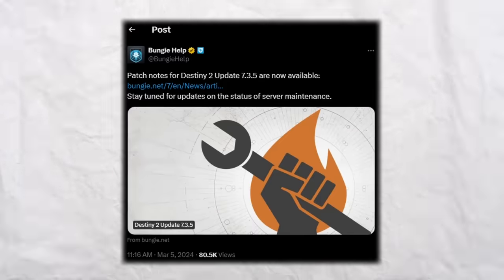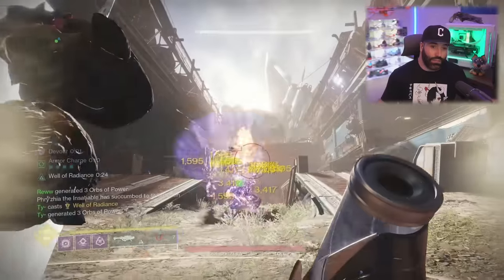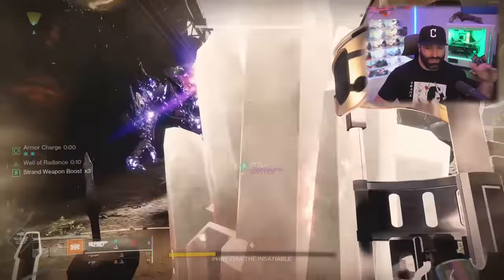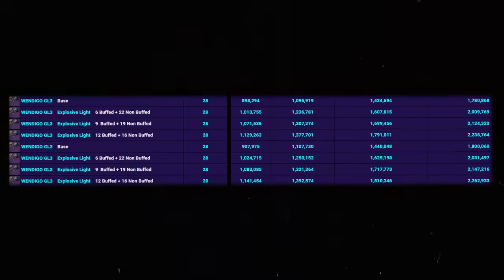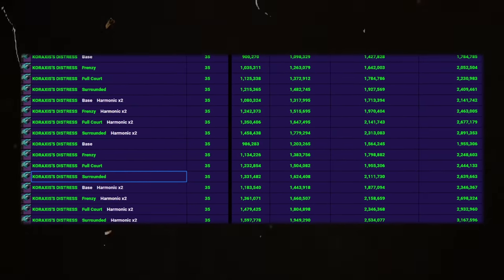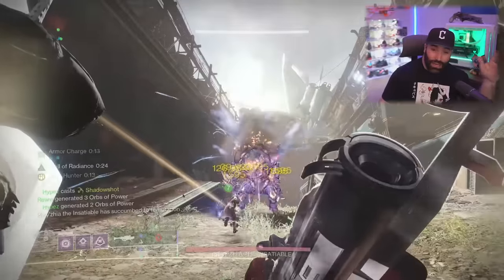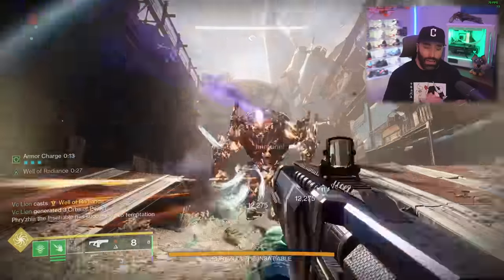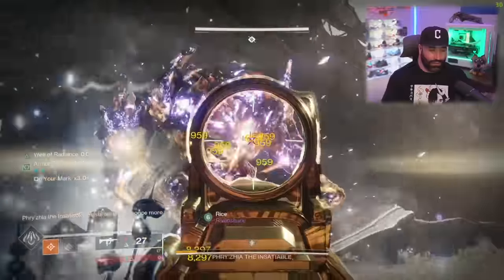Easy DPS Methods In Destiny 2 (Rockets & Grenade Launchers)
/ gsxrclyde